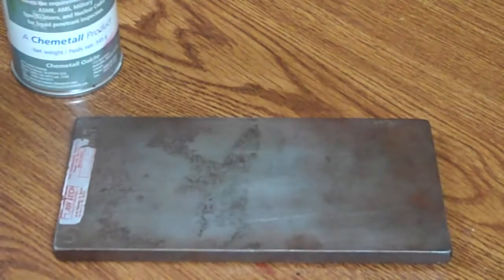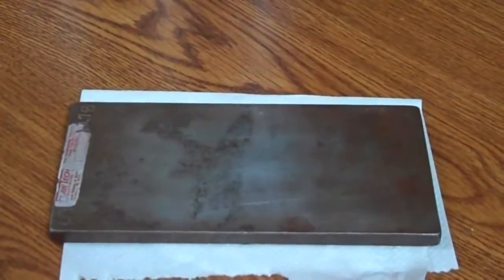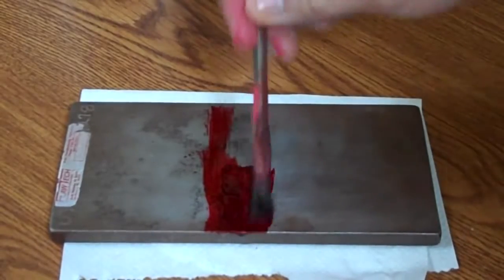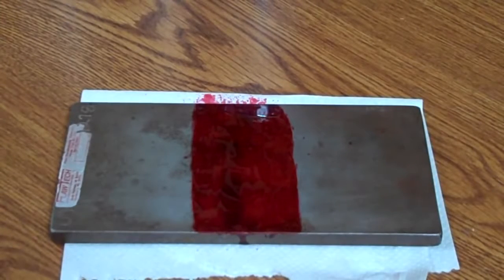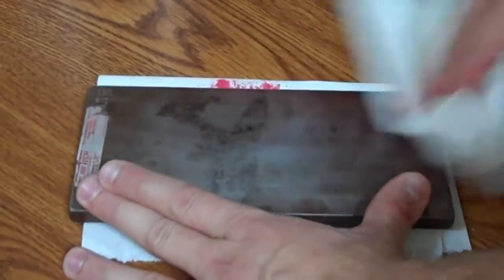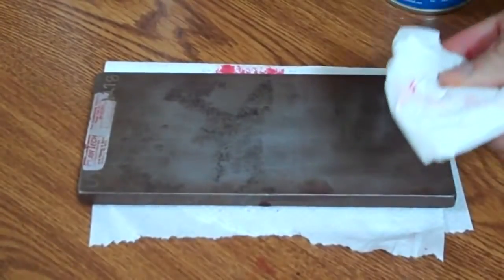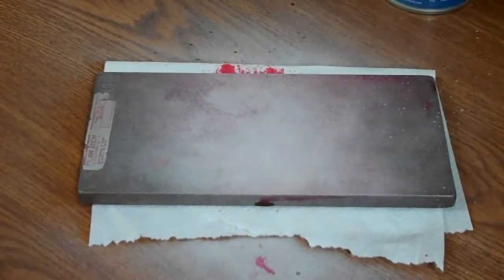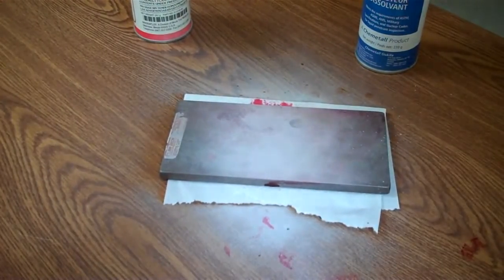Visible Dye Penetrant Testing Basic Practice (Short Dwell Time) - Joe Clasen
Let see what happen when Mr. Joe Clasen do Dye Penetrant Testing with a short dwell time.
Visible dye or color contrast liquid penetrants contain a dye that is visible under natural or white light. The visibility is further enhanced during the liquid penetrant process by the application of a white developer. The white developer provides a high contrast background for the colored liquid penetrant when viewed under the appropriate light. Red dye is most common, although some blue dye is also used.